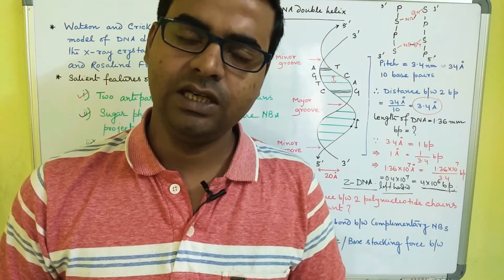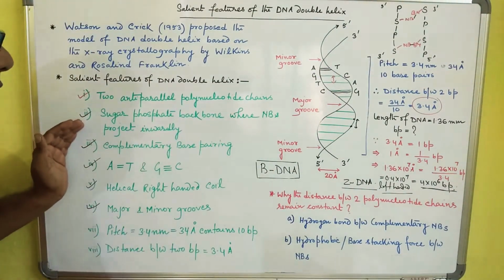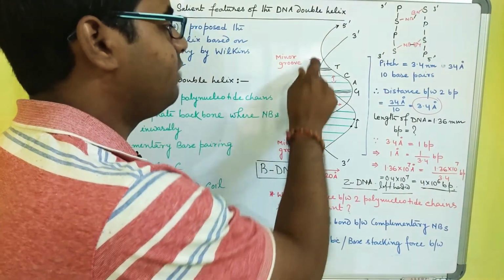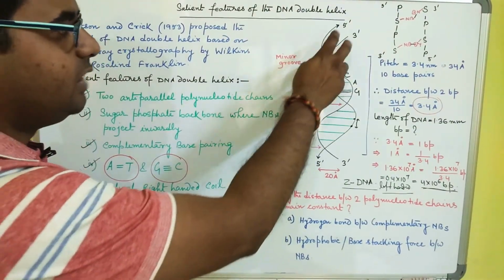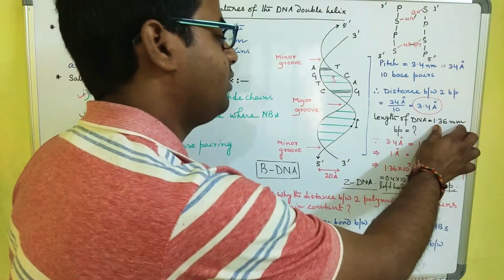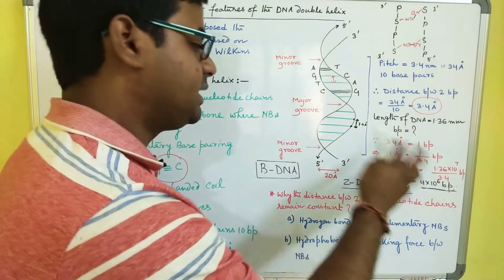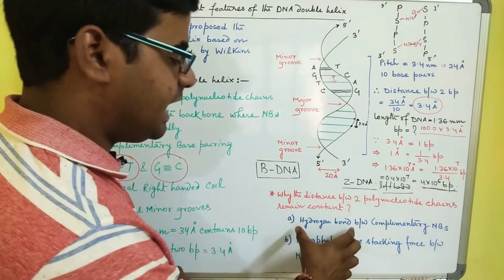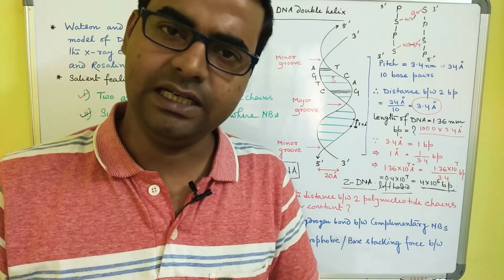DNA Structure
This video tutorial describes the structure of DNA and related numericals.